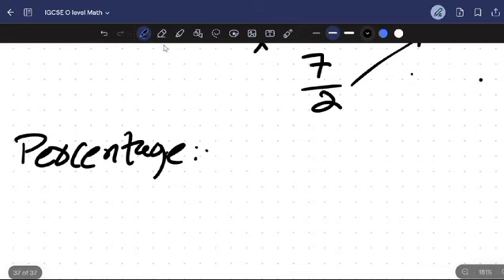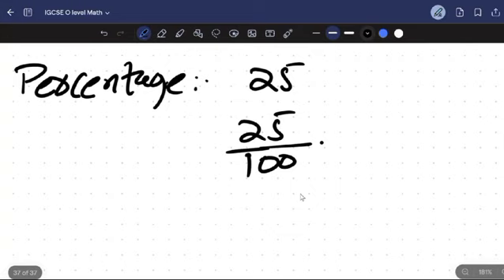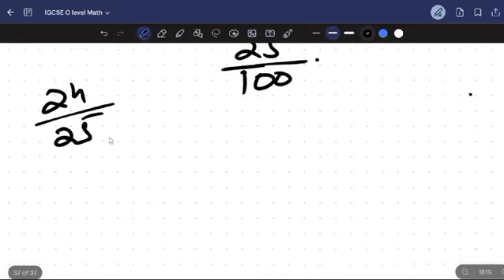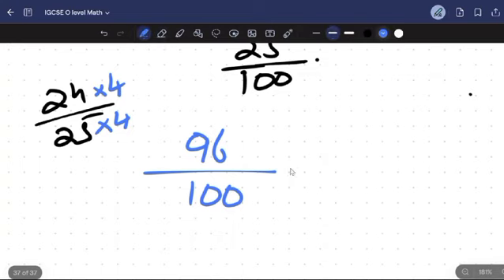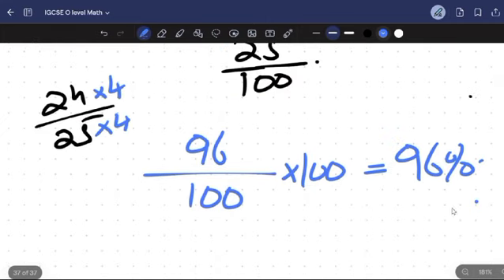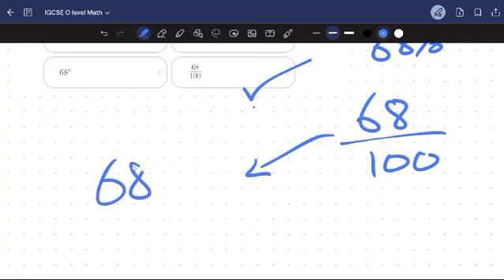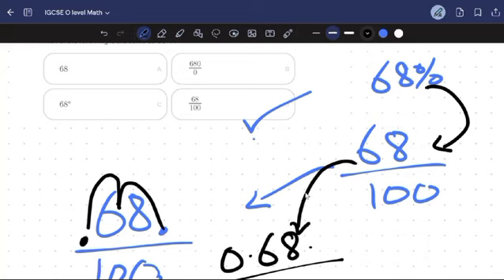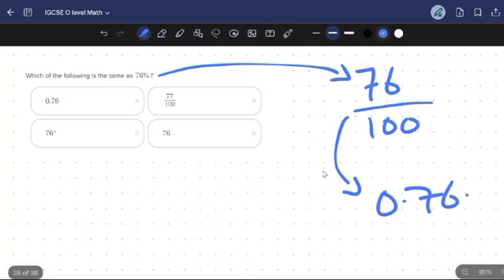Detailed Explanation Of Percentages | IGCSE O-Level Maths | Mcqs questions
Need A Detailed Explanation Of Percentages? Watch this video!
IGCSE O-Level Maths | Mcqs questions

Follow @preppast for more

[ maths, maths problems, maths mcqs, percentages, detailed explanation of percentages, video tutorial, Olevel maths, IGCSE, study hard ]